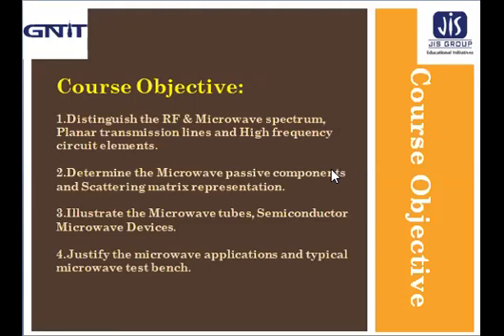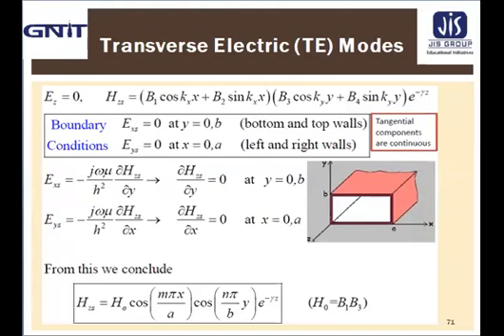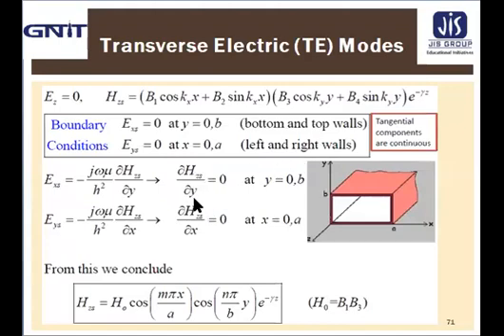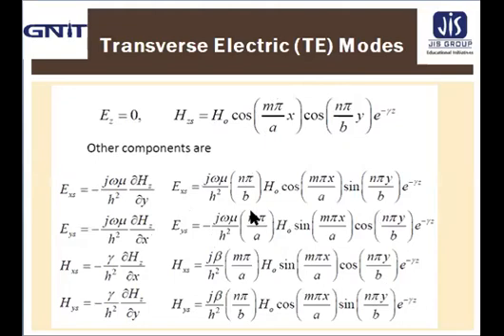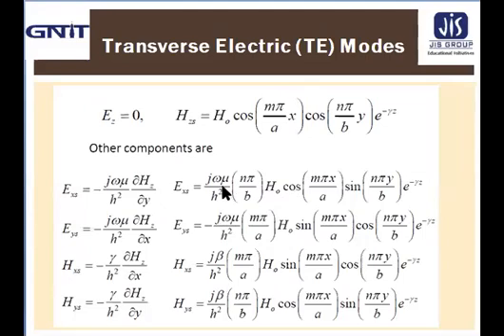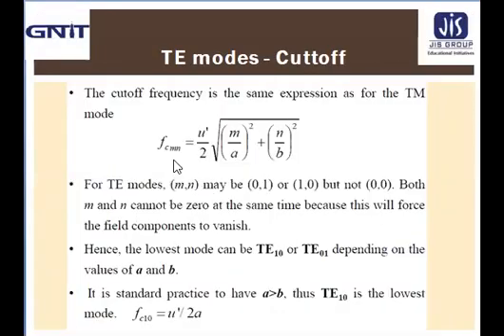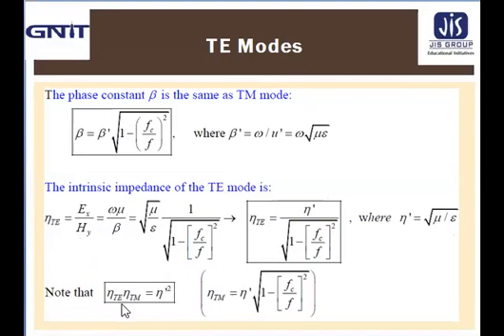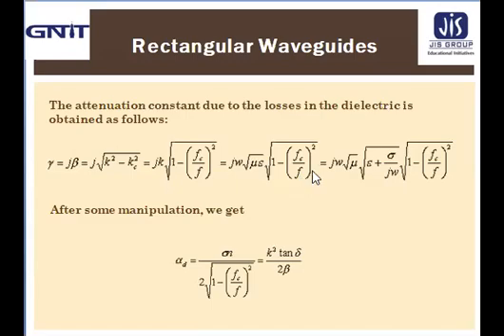Rectangular waveguide TE mode